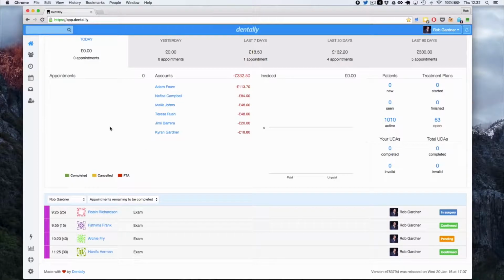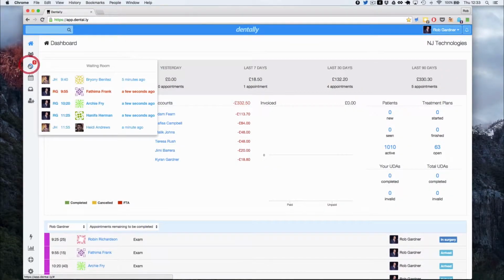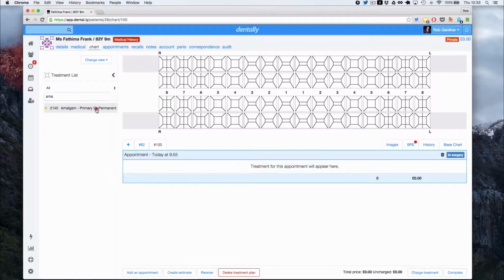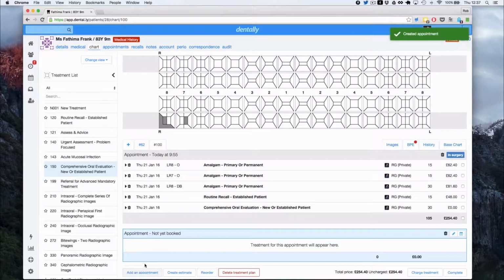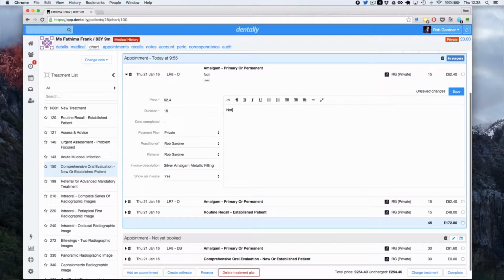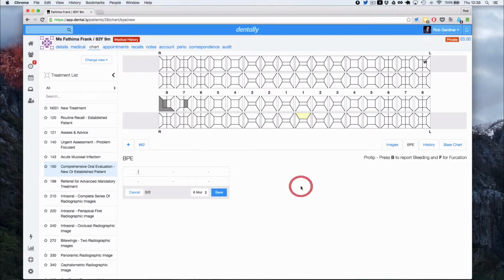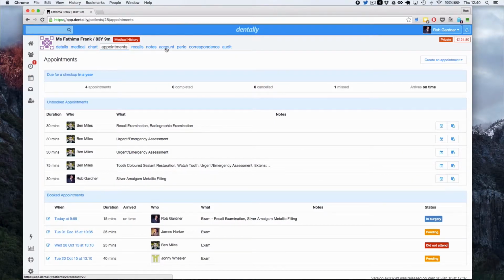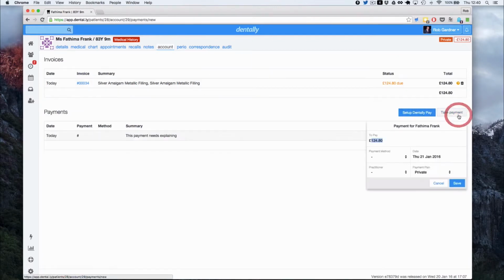Simple Patient Journey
In this video Rob takes you through a simple patient journey. This is how Dentally - dental software - can help you with your practice management.